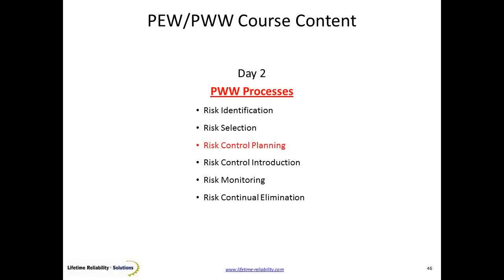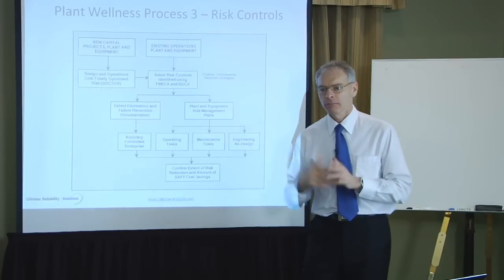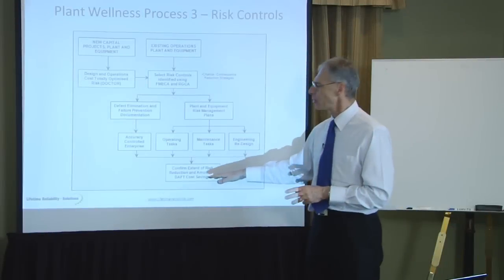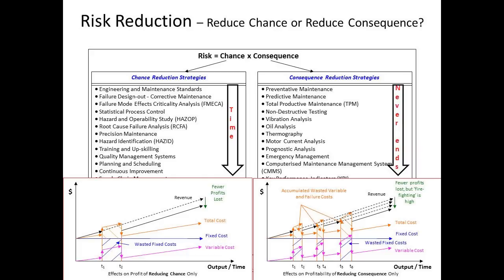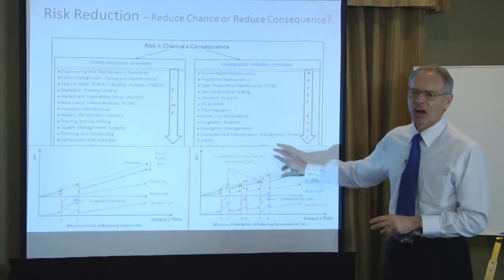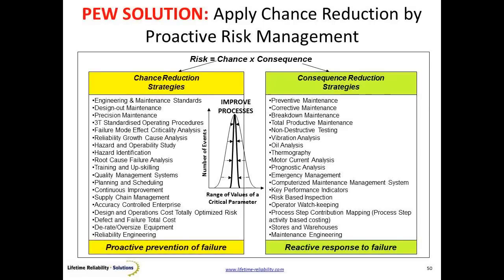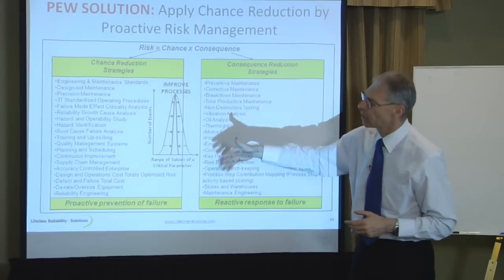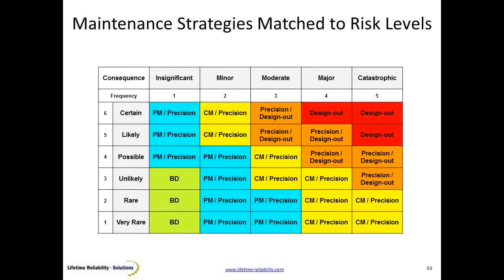11. Risk Control Planning: do those activities that cause outstanding equipment reliability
LRS Plant Wellness Way Day2 Session 11: Risk Control Planning: Select the risk reduction strategies and the activities that you will do to create high reliability in each of your plant and equipment.

Consultants and companies around the world can get a license to use the Plant and Equipment Wellness Way methodology to Operational Excellence.